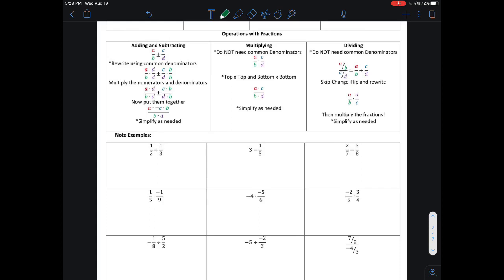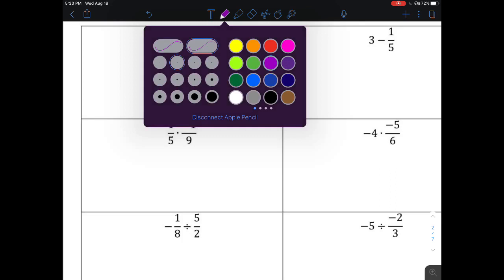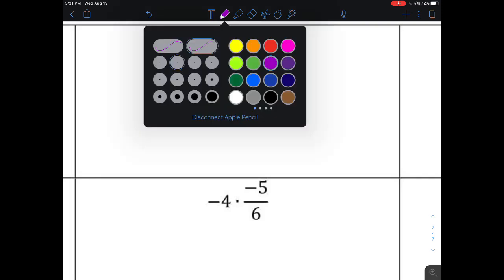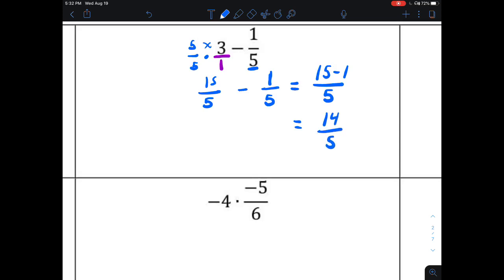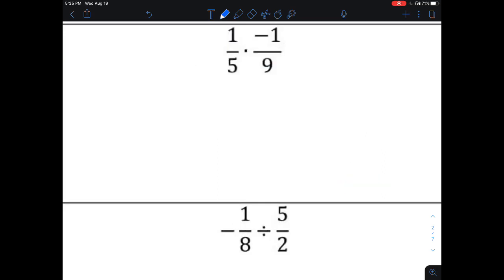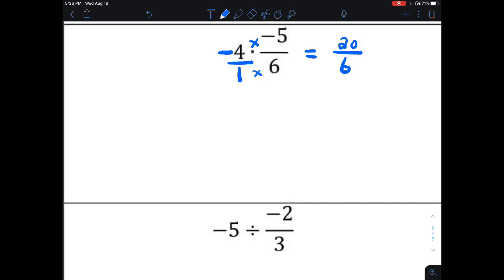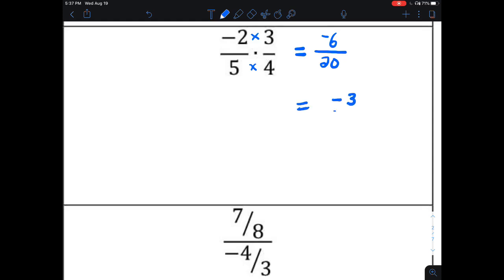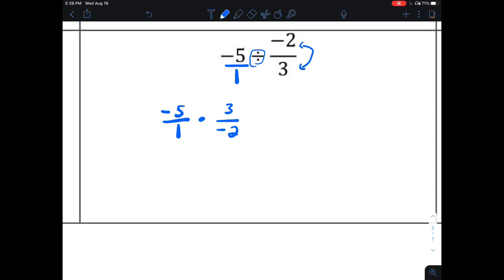M1 U1 1 Operations with Fractions